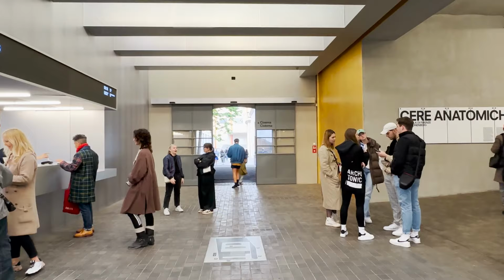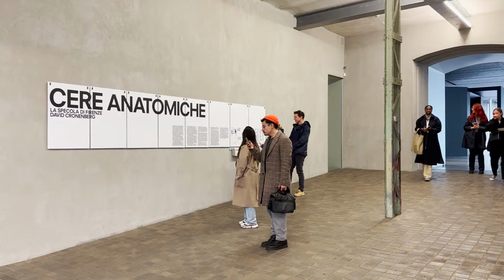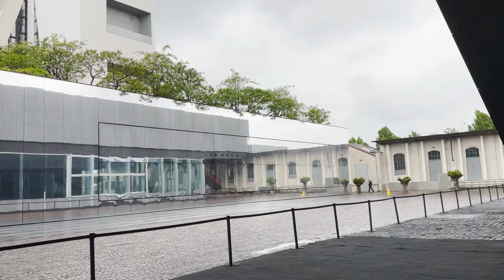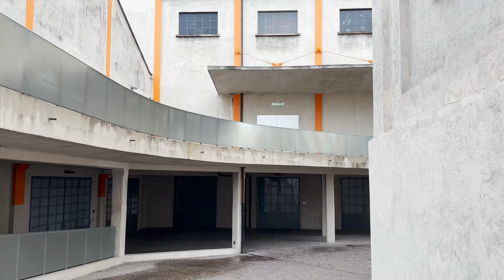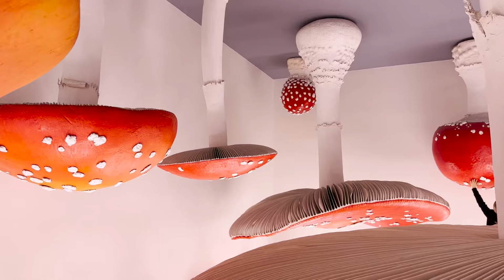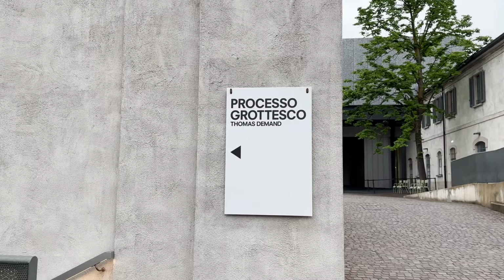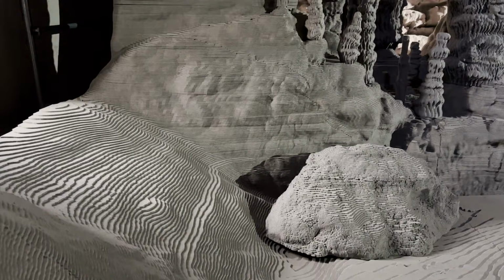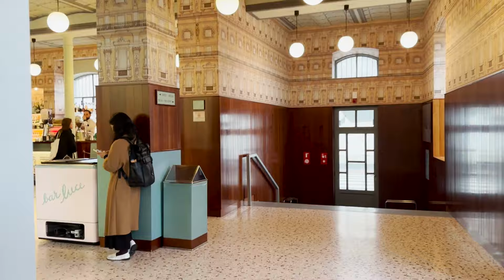Exploring Fondazione Prada in Milan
This video will take you on a tour around the Prada Foundation and around some of its permanent exhibitions.
The location opened in 2015 and brings together a wide range of artistic disciplines from contemporary art exhibitions and innovative architecture to cultural events and film screenings.

PRODUCTS

📱Device used for filming:

💻Computer used for editing:

💾Wireless Cloud Storage used to back up files:

🎤External Microphone used for recording:

I ask museum and gallery staff for permission prior to filming. If for some reason, there is still footage that needs to be taken down, please get in touch with me.
Under no circumstances will the creative explorer be responsible or liable in any way for any content, including but not limited to, any errors or omissions in the content, or for any consequences or actions taken as a result of anything communicated in the videos.